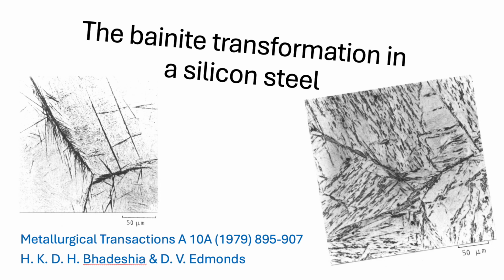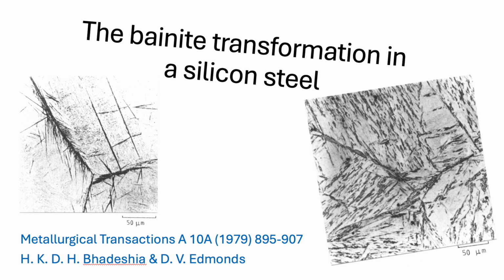The bainite transformation in a silicon steel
An experimental silicon steel has been used in a detailed kinetic and structural study of the bainite transformation in an attempt to resolve some ot the controversies concerning the reaction mechanism. Distinct reaction 'C' curves and transformation mechanisms were observed for the upper and lower bainite reactions. The observed set of three minima in transformation kinetics were found to be incompatible with the solute drag explanation of the kinetic BS temperature. Transmission electron microscopy indicated the growth of both upper and lower bainite by the propagation of displacive subunits, with adjacent nucleation in the latter case. Definite evidence for carbon supersaturation was obtained for the lower bainitic ferrite. The results are best explained in terms of a shear mechanism for the ferritic component of bainite rather than a ledge mechanism. Carbide precipitation events were also characterised and the evidence suggested that precipitation resulted from the aging of a supersaturated matrix in lower bainite. The evidence also suggests that carbide precipitation events are of secondary importance to the essence of bainite formation. It was further proven that the concentp of a metastable equilibrium controlling the transition from upper to lower bainite was not applicable to the present steel, and indeed, if any metastable equilibrium exists in any other steel, it does not constitute a general phenomenon and hence is not essential to the bainite transformation mechanism.

Metallurgical Transactions A, Vol. 10A, 1979, pp. 895-907.